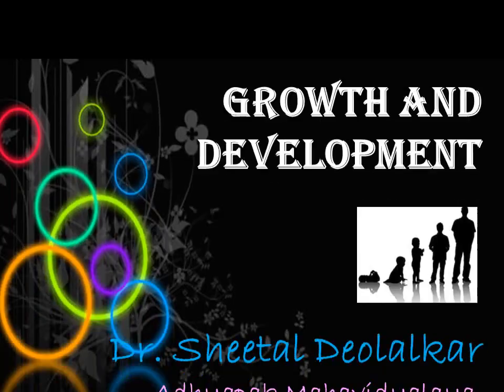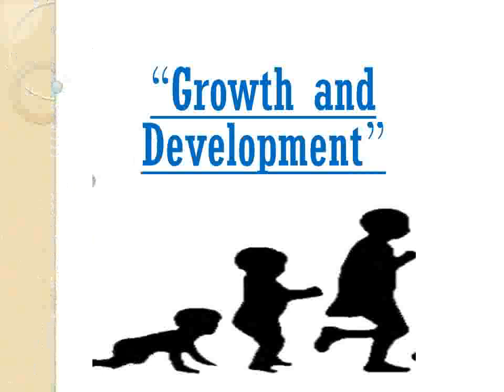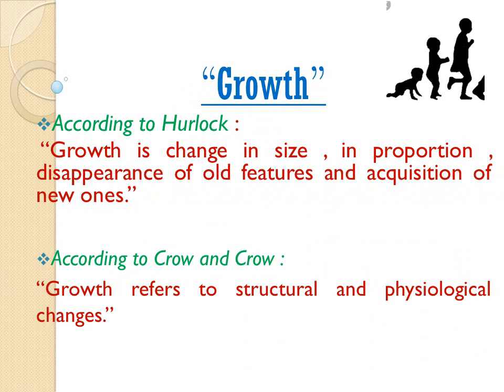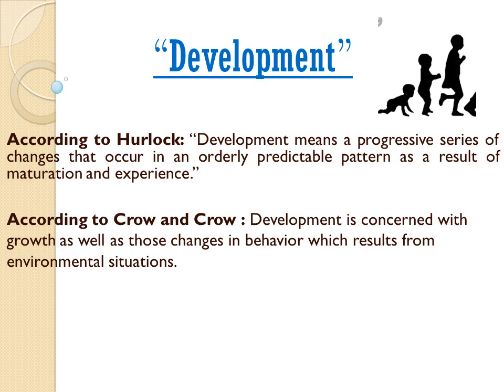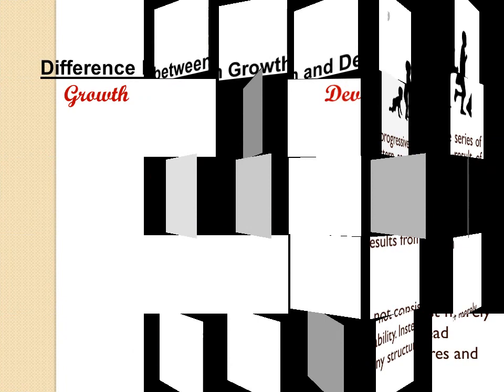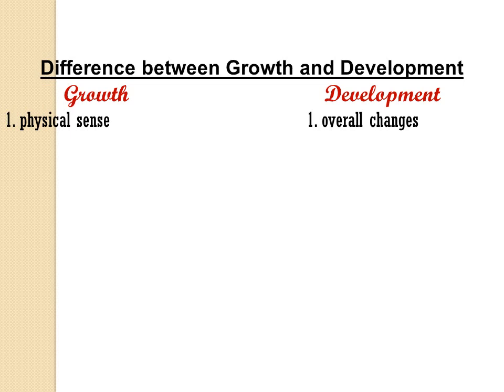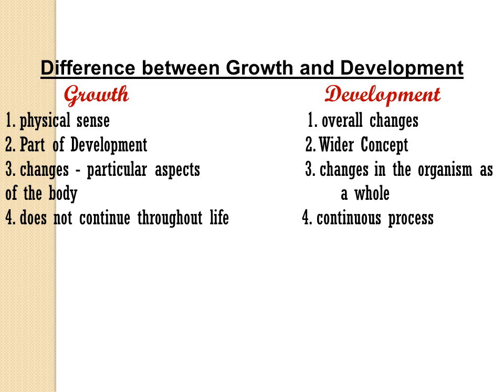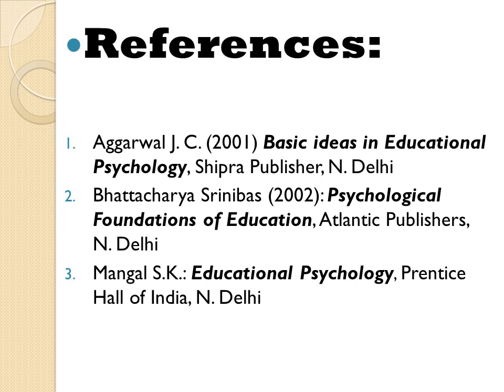Growth and Development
Growth and Development are two different concepts which are used as one, generally. In this video there is discussion on the concepts of Growth and Development and the difference between Growth and Development.